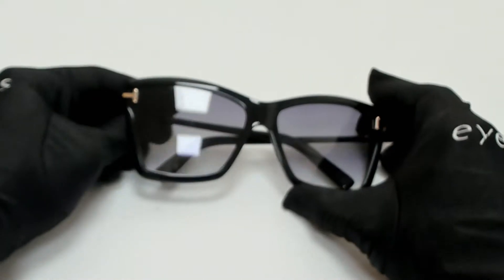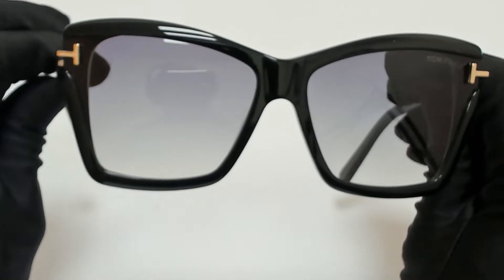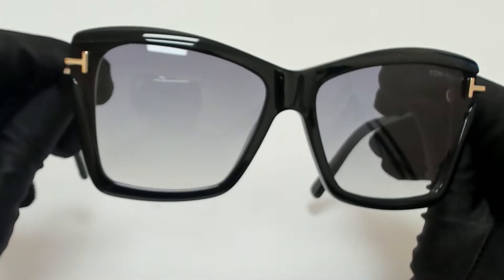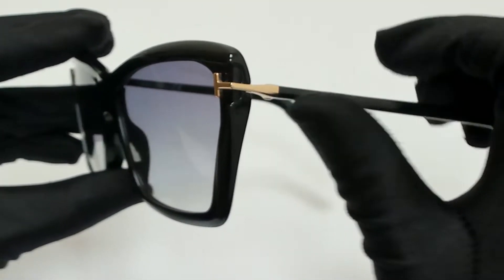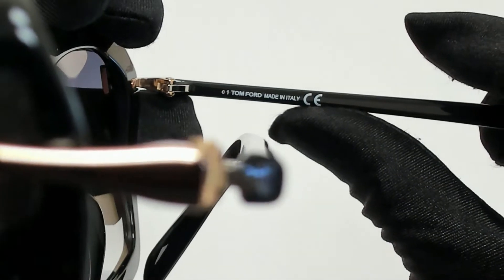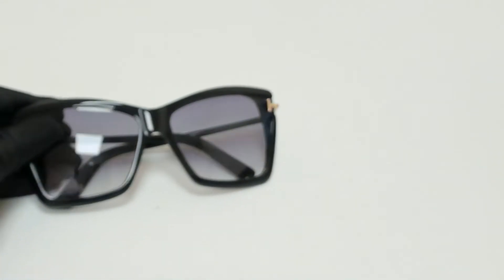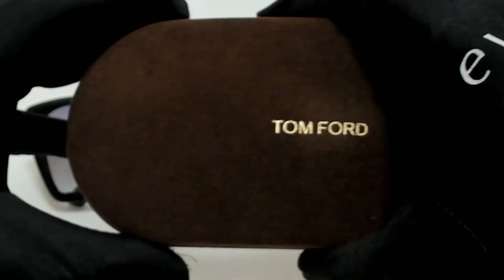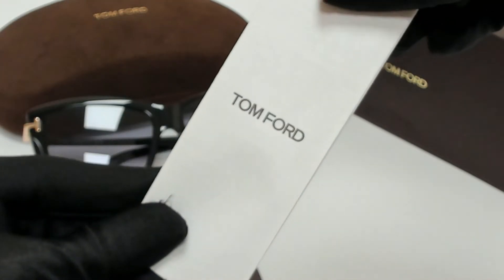Tom Ford Sunglasses Model-Leah; TF849 Color-01B Black/Gold/Grey Gradient Lenses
Today's Product